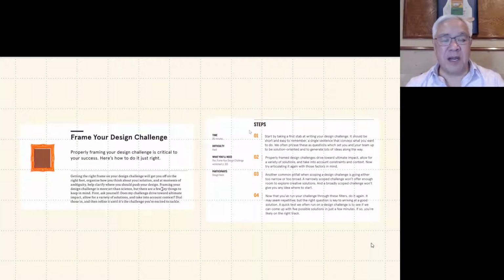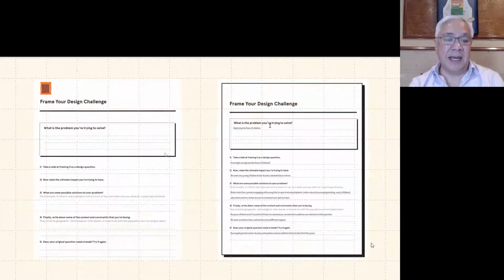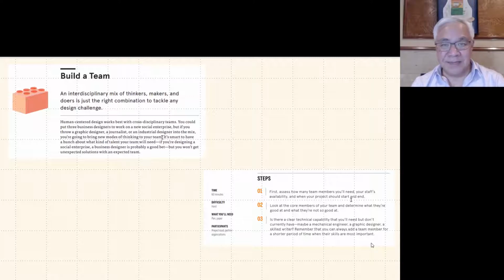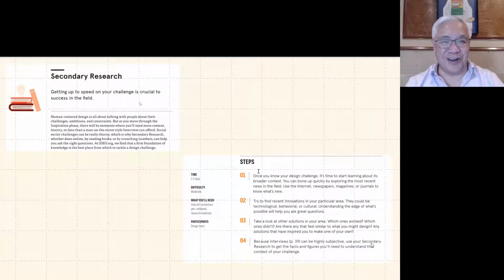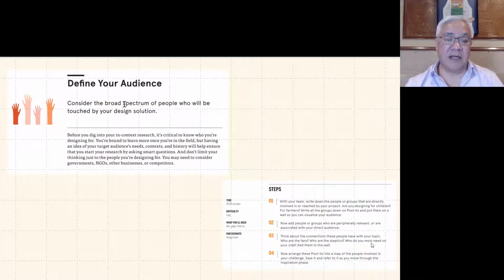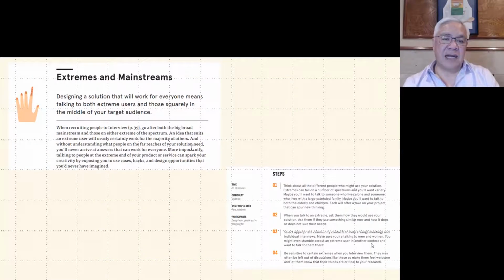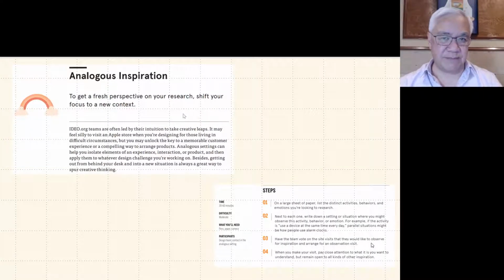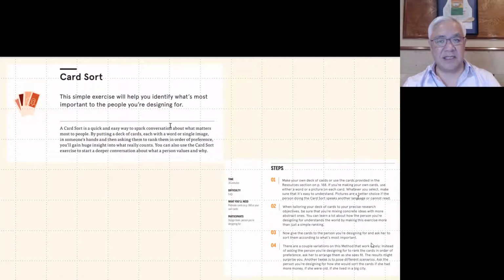design thinking 2 of 3